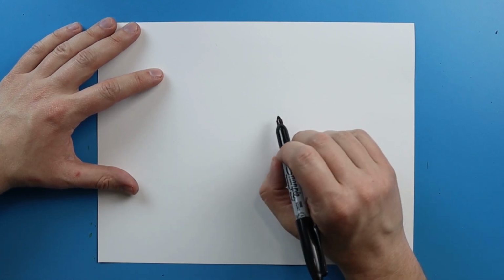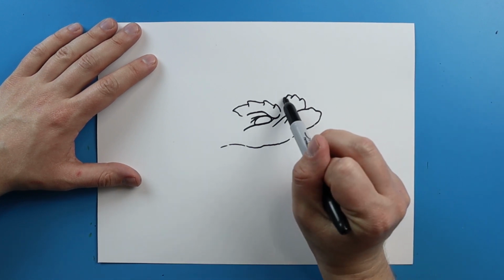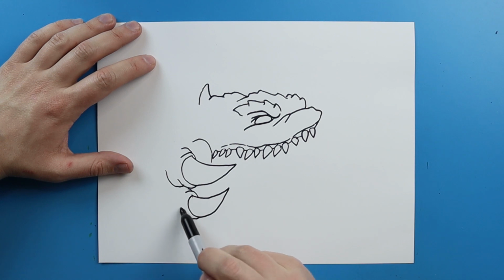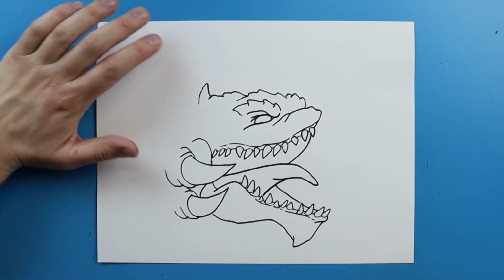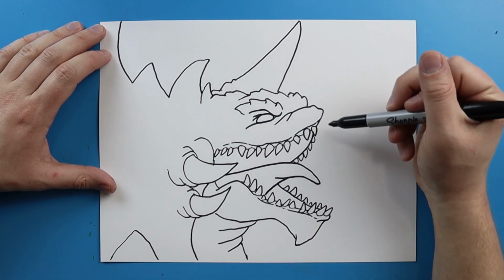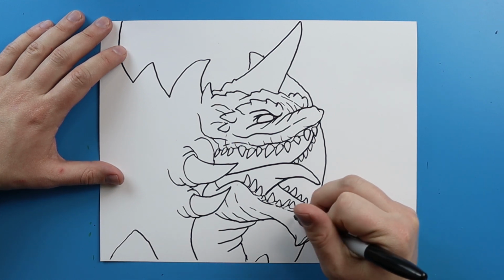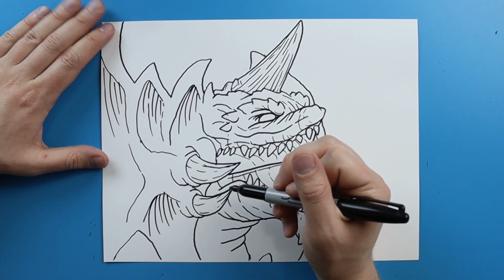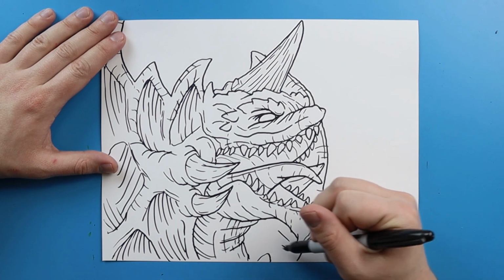How to Draw DESTROYAH'S FACE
Step by step video on how to draw DESTROYAH'S FACE